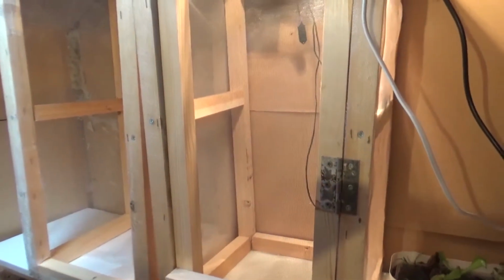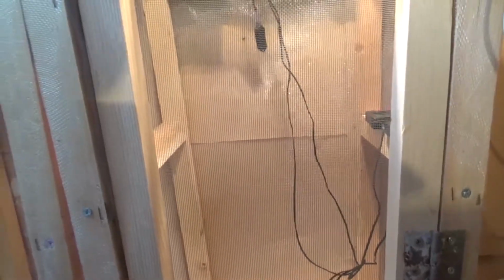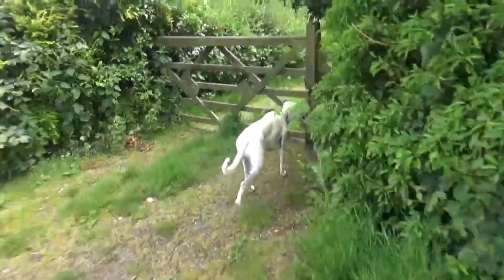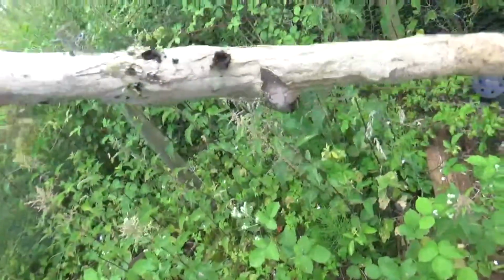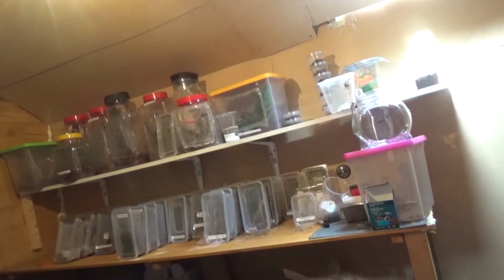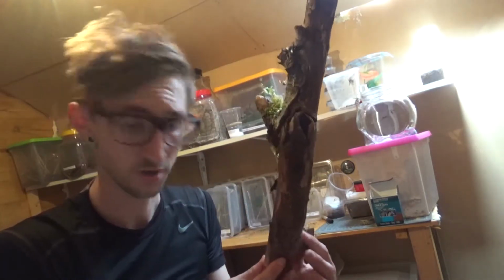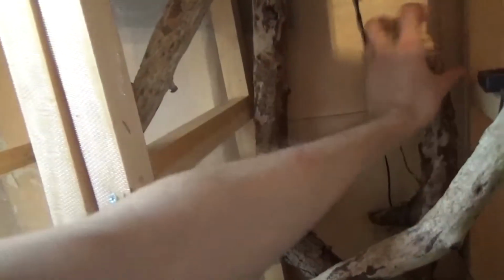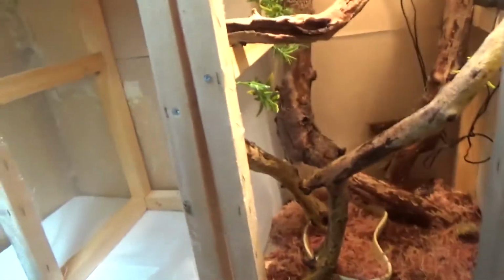communal devils flower mantis elclosure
hey guys, I made a communal mantis enclosure, I hope you like it. it houses 5 devils flower mantis. I no this goes completely against what I have said before. however this is my first attempt at this style of keeping, getting so many comments about communal keeping got me kind of curious. I think I have made all of the correct precautions, I will keep them well fed and a close eye. wish me luck.